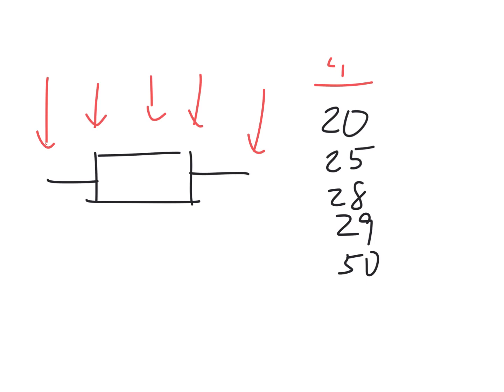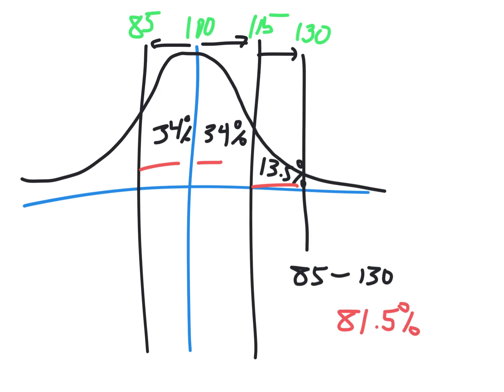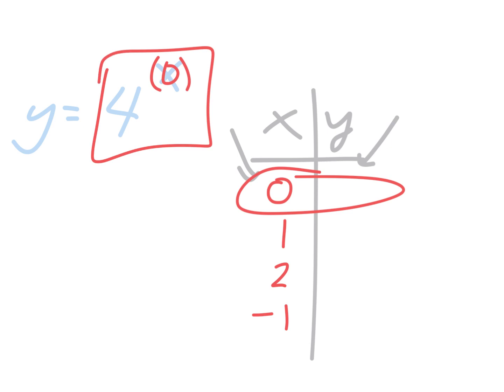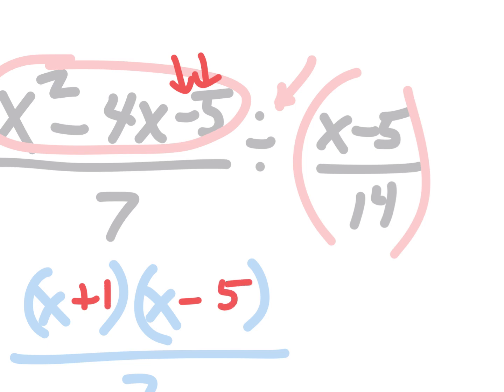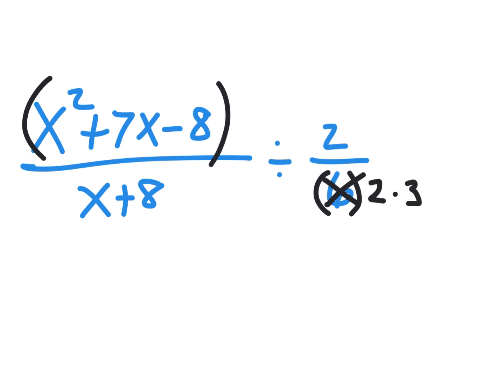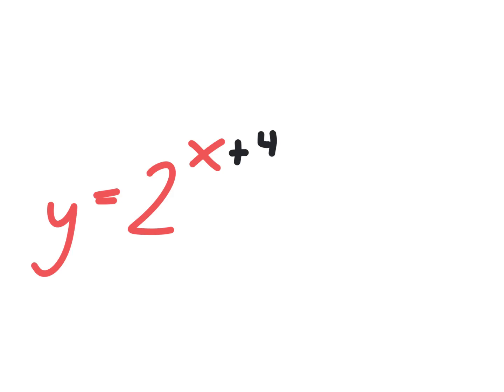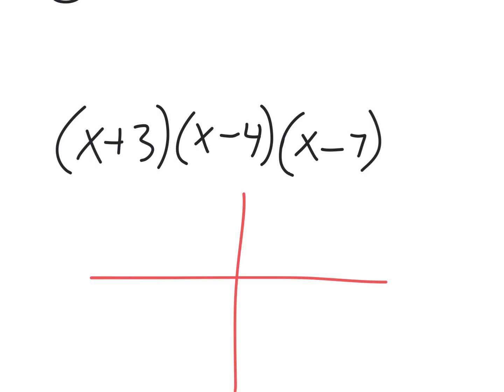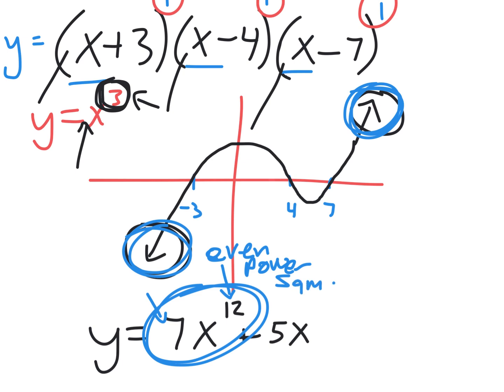Monday, June 5, last day of review for semester 2 ha final